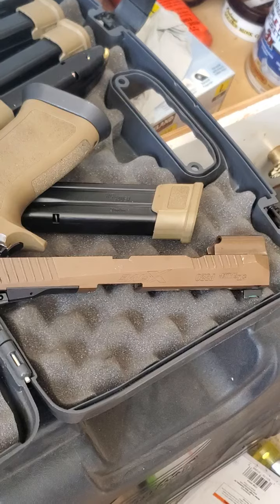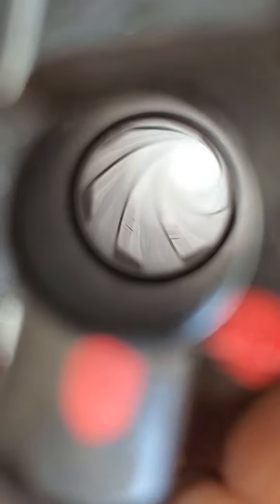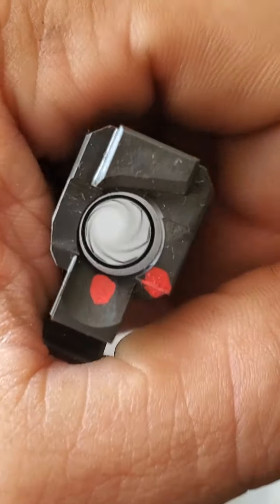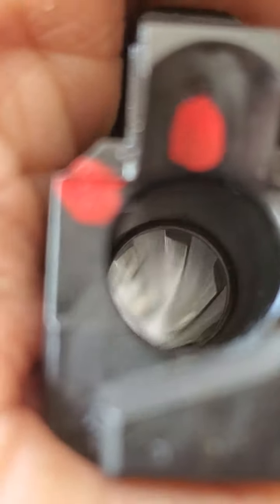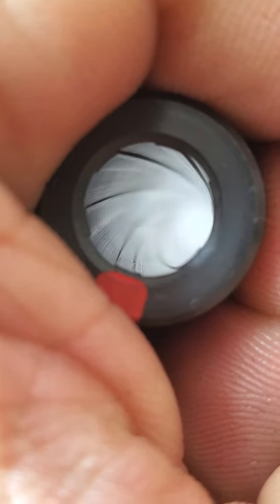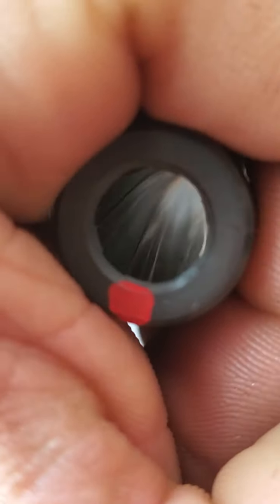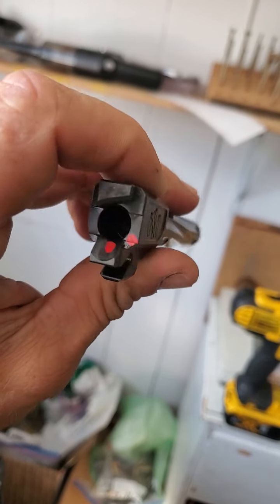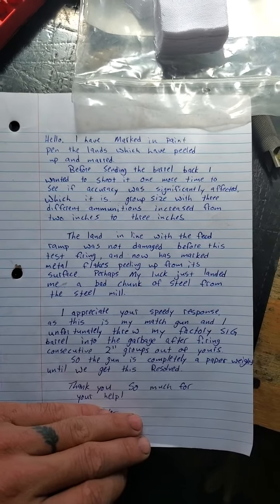Danger Close Armament part two review: my luck. barrel going back to the manufacturer.